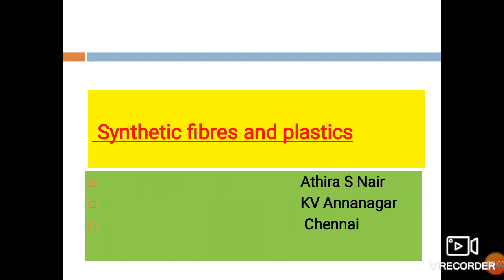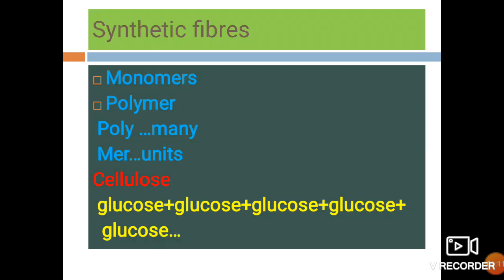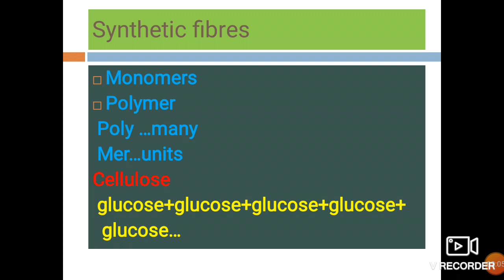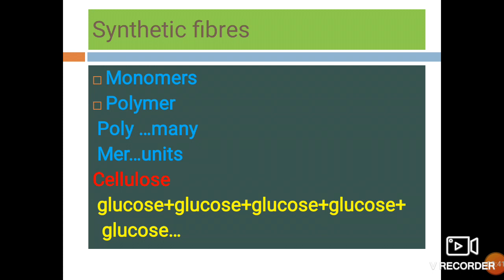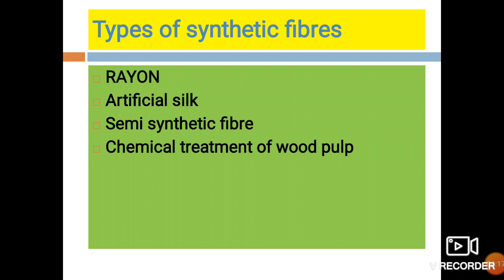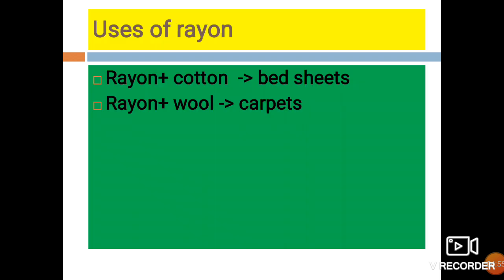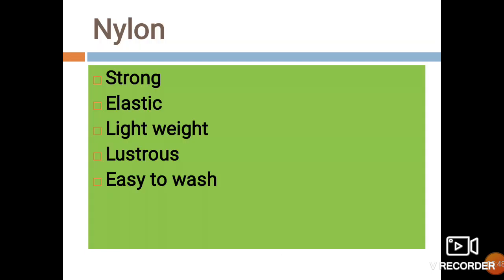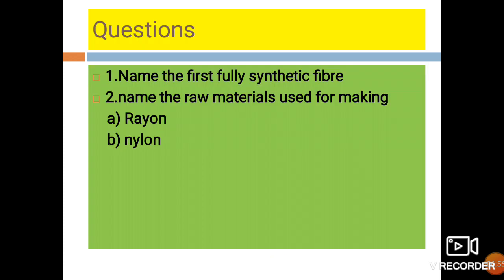Synthetic fibres and plastics /Introduction/ Class 8 chapter3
Synthetic fibres and plastics
class 8 /science /chapter 3
Types of synthetic fibres rayon and nylon